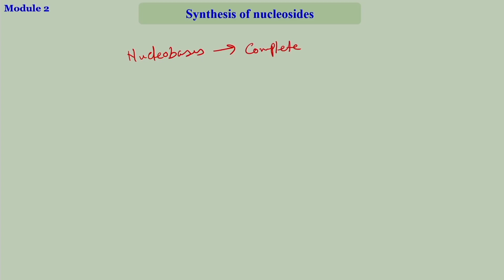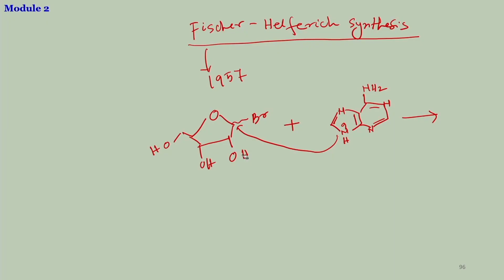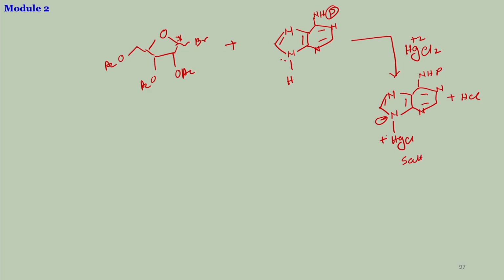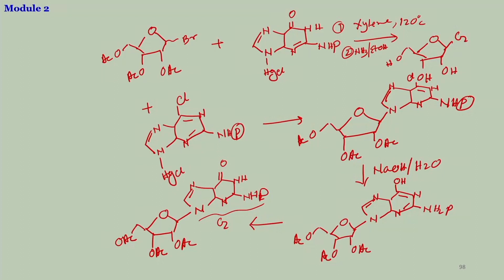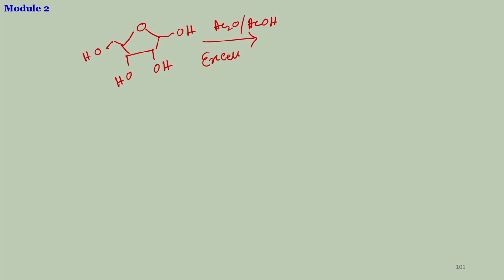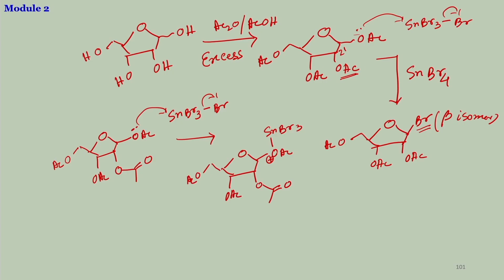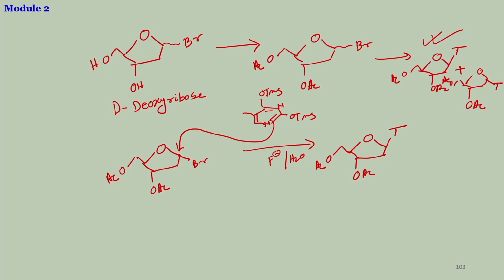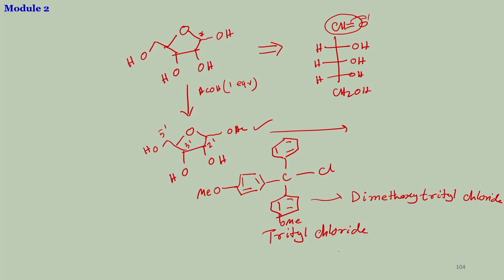Synthesis of nucleosides